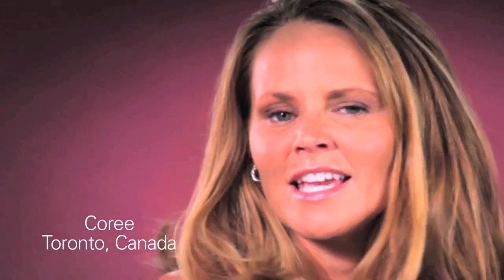Mammograms For Dense Breast Tissue, What To Know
In this video, International Expert in Mammography, Laszlo Tabar, talks about what women with dense breast tissue should know for routine mammograms.
for the original video from NBC.